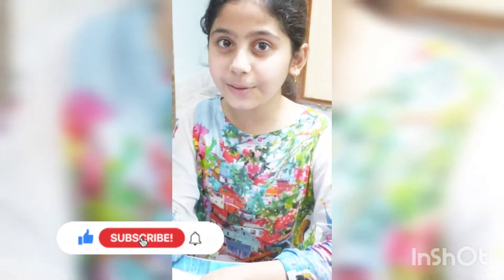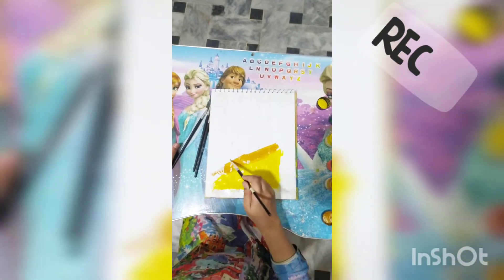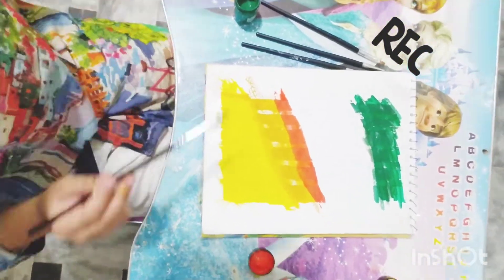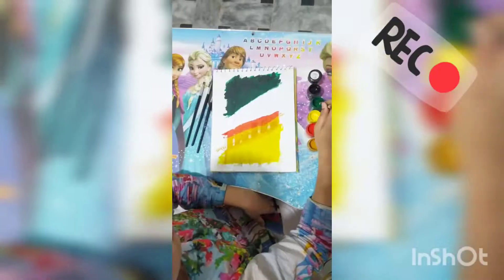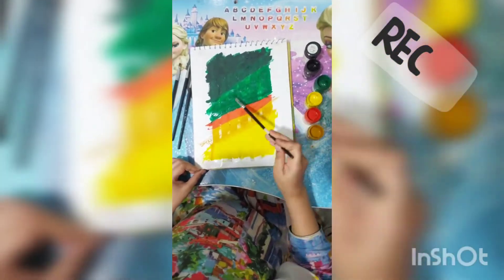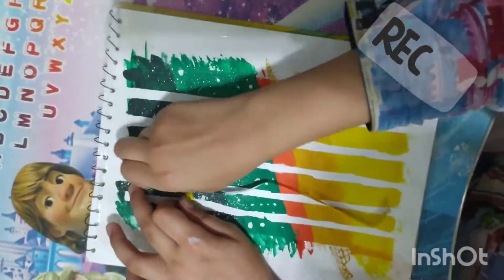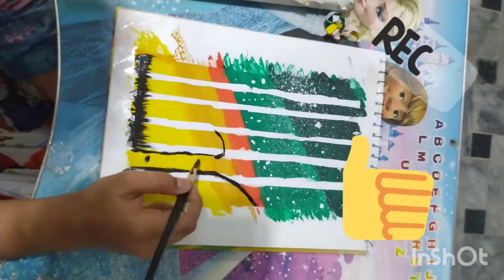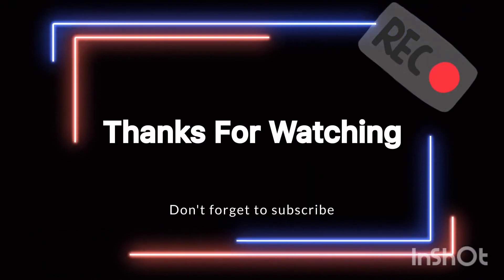Poster Painting 3D Scenery 🎨🖌️😘painting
goldfish poster paint colou for brushes Poster Painting 3D Scenery#like
your Queries.
poster Painting 3D scenery
painting scenery 😊